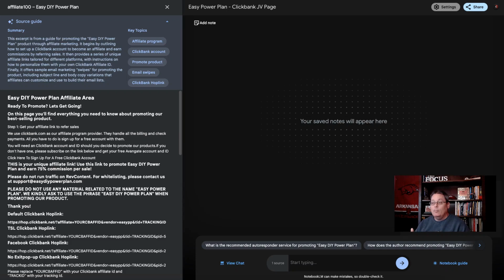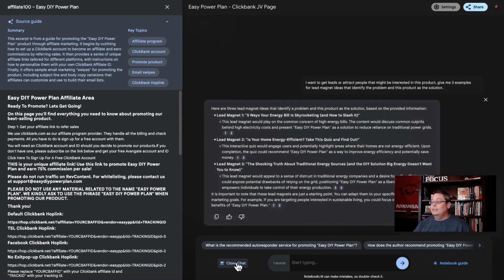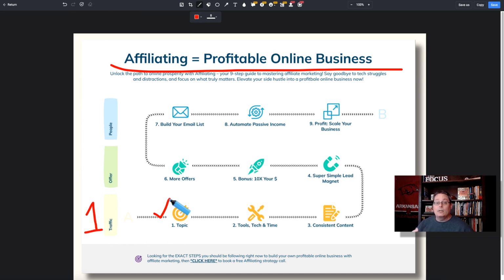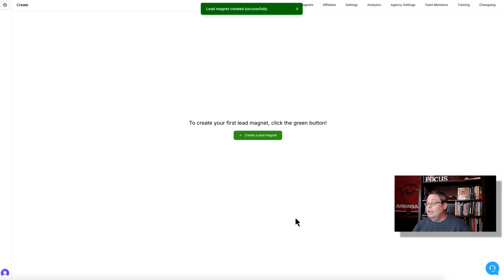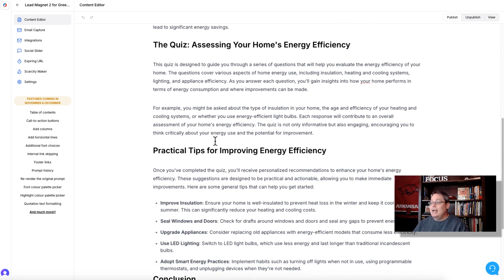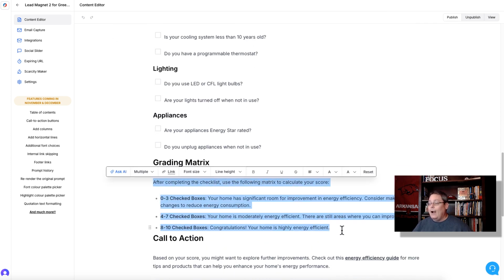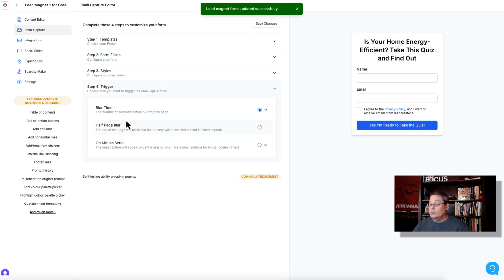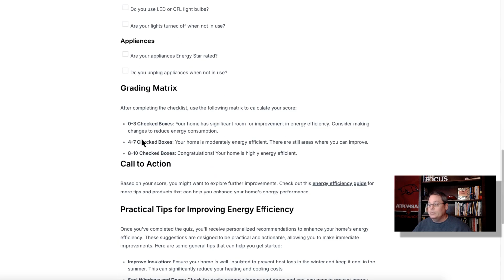Google NotebookLM Just Changed Email List Building Forever (+ LeadCreator AI)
Ready to get leads using the power of AI?